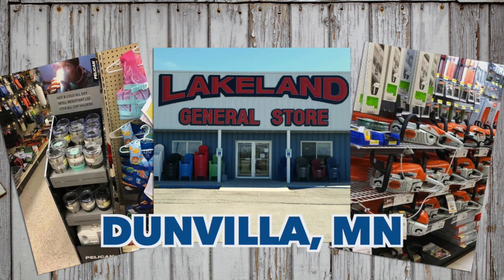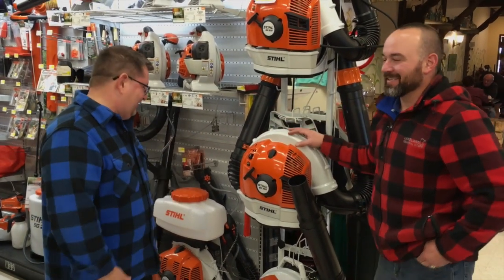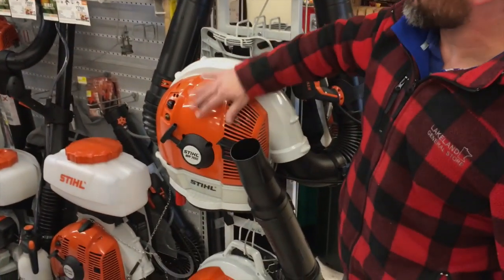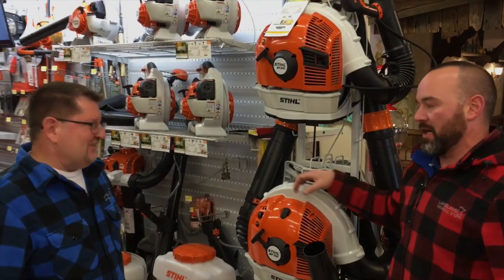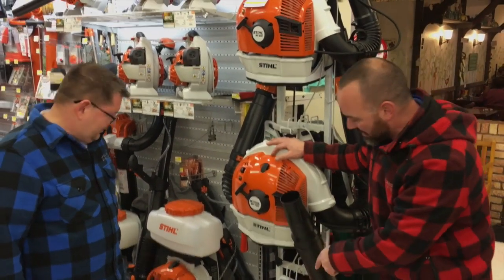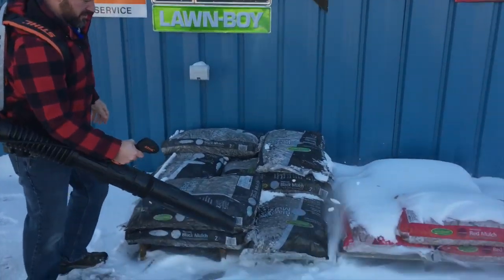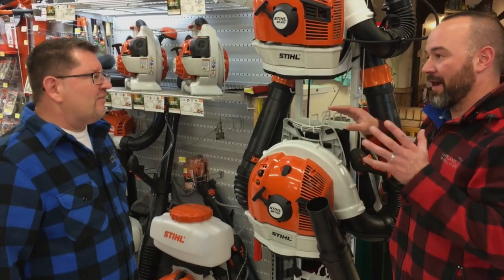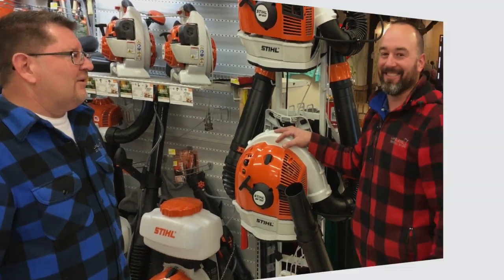Toolin Around with Bob shows you the Stihl blower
These blowers from Stihl will blow your away (or maybe at lease blow your pants off!)